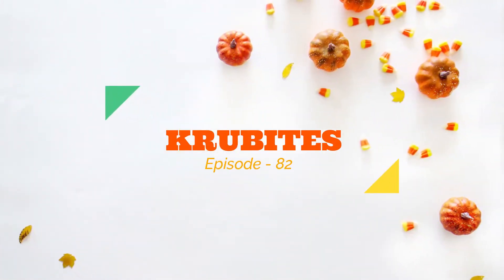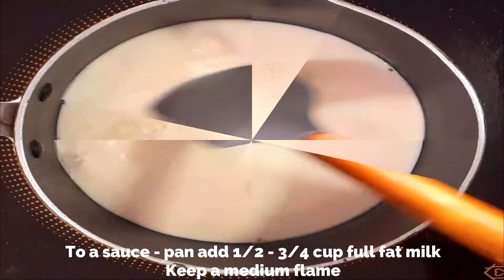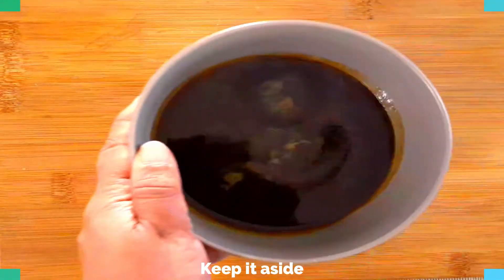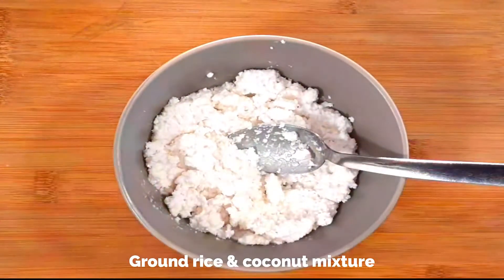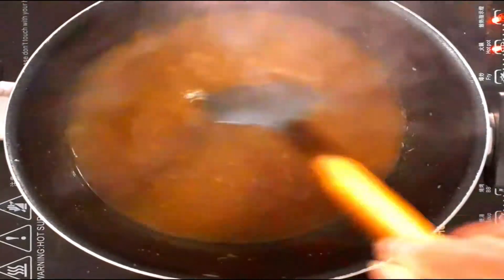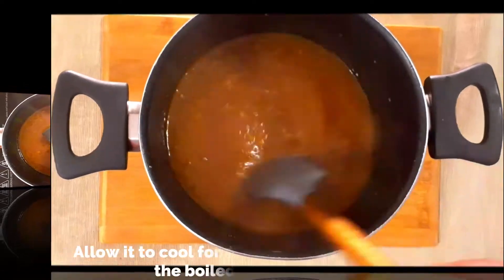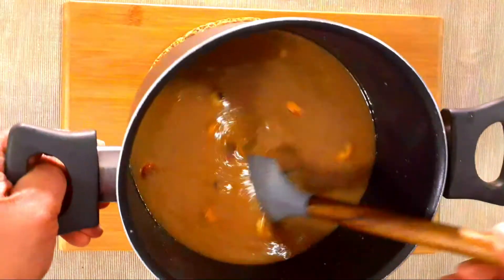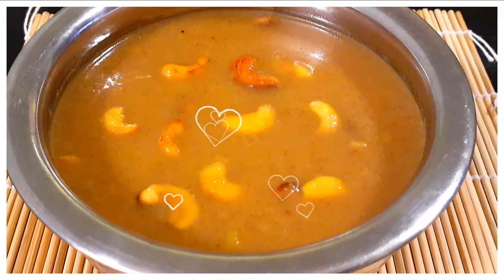Coconut & Moong Dal Payasam | A Unique Recipe | No Coconut Milk | Onam Special | Kerala Cuisine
Coconut & Moong Dal Payasam | Thenga Payasam with Cherupayar parippu | A Unique Recipe | No Coconut Milk | Quick & Easy Payasam | Onam Special | Kerala Cuisine | Desserts & Sweet Treats
Today's recipe is a sweet dish, Payasam , usually made in Kerala during the festive seasons. The Kerala cuisine takes incredible pride in its quintessential dessert, Payasam, which gives an elaborate Sadya the perfect ending. Today we're going make a Coconut Payasam.
The main ingredient of this Payasam is coconut, but I've also added moong dal or split & skinned green gram lentils to make it more nutritious.
It's a quick & easy recipe and can be prepared easily in 30 minutes and you'll be definitely amazed by its incredible taste.
Ingredients: Servings - 4
Raw Rice 1.5 tbsp
Freshly grated Coconut 1/2 cup (tightly packed )
Moong dal( split & skinned green gram lentils / Cherupayar parippu ) 1/4 cup
Jaggery powder / grated about 2 cups ( roughly 500g )
Milk (boiled & cooled completely ) 1/2 - 3/4 cup
Ghee / clarified butter
Cashews
Raisins
Cardamom powder a good pinch
Notes:
1.You can always adjust the amount of jaggery to suit your taste.
2.Also please remember to allow the Payasam to cool for 5 minutes & then add room temperature milk & please do not add more than 3/4 cup , it will change the taste of the Payasam.
3. The Payasam will thicken once it's cooled .